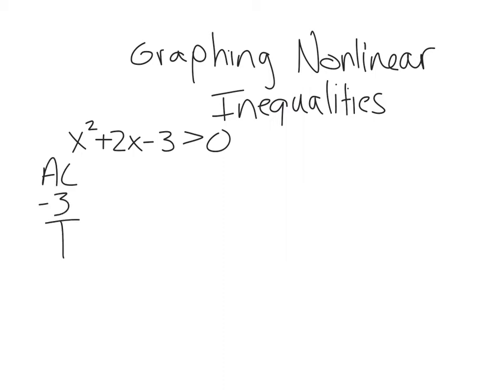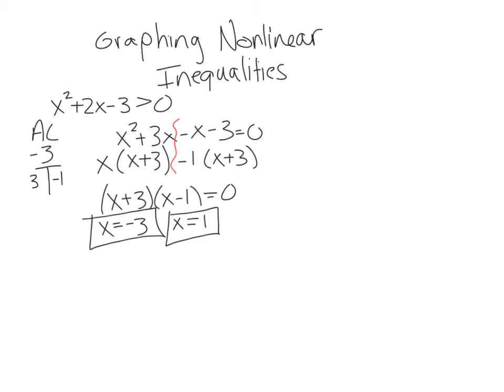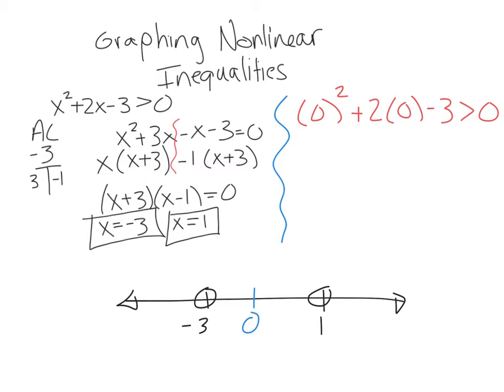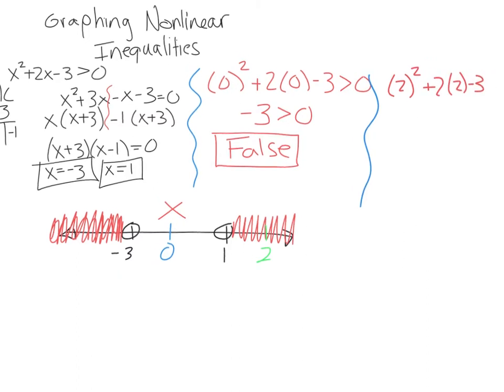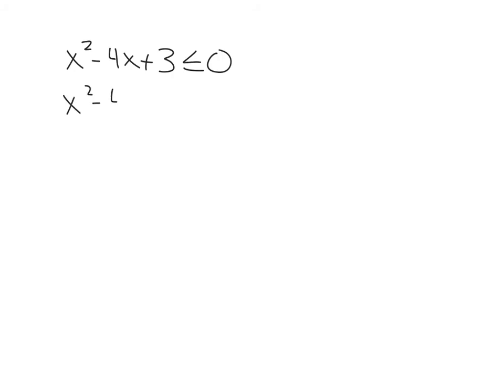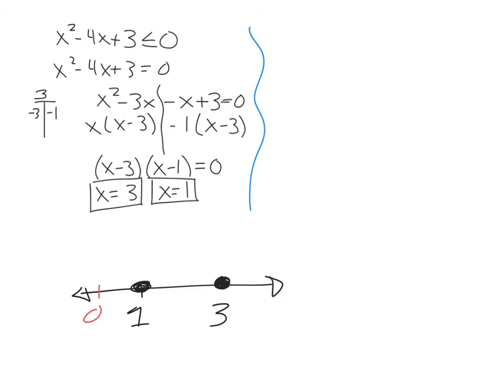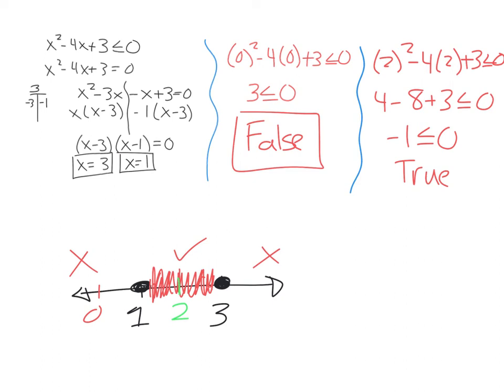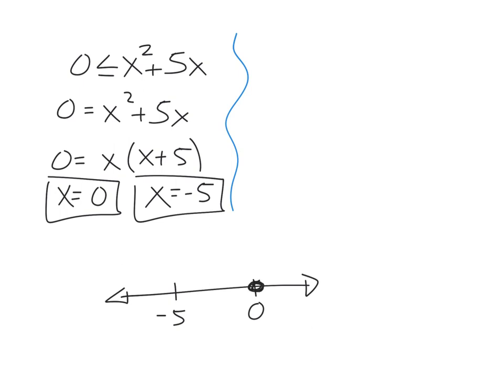Graphing Nonlinear Inequalities